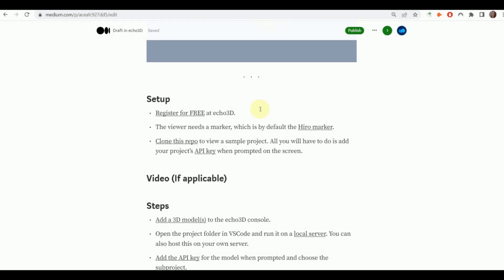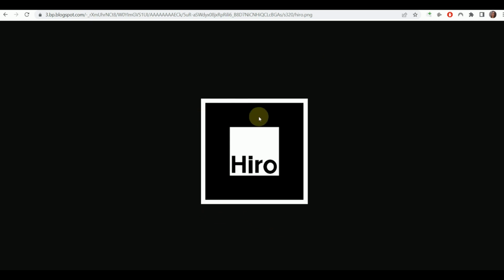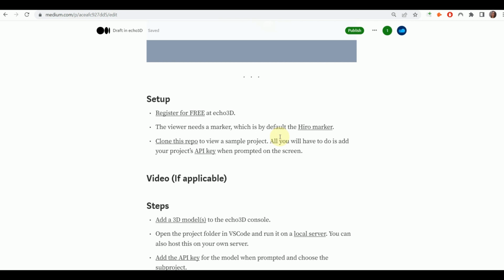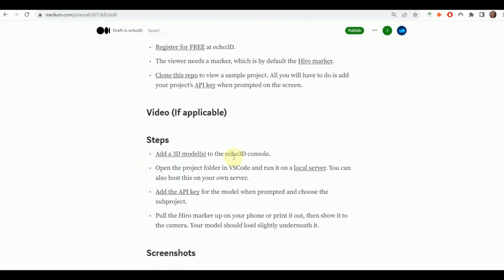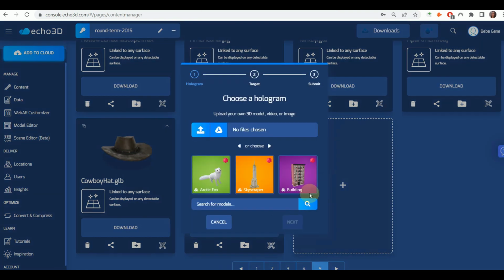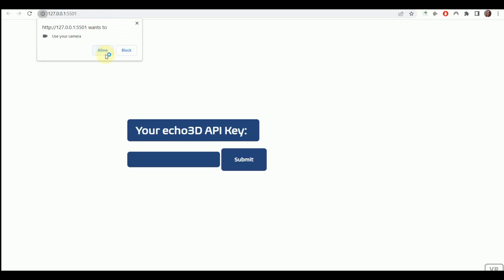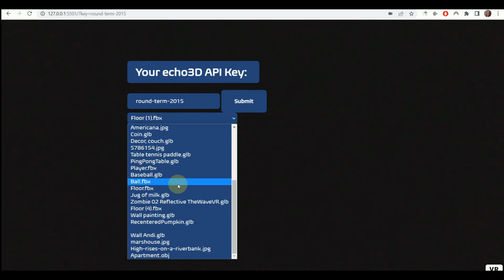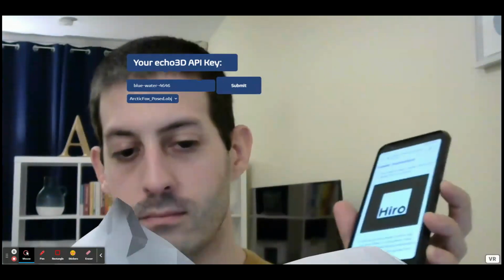How to Integrate A-Frame with echo3D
echo3D integrates seamlessly with A-Frame! See how.